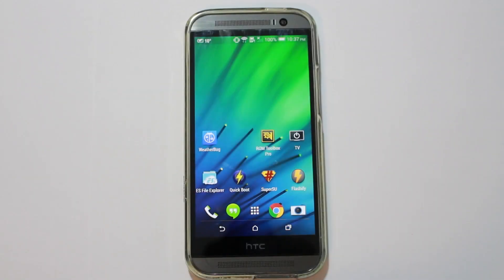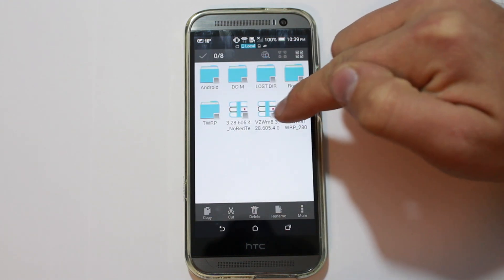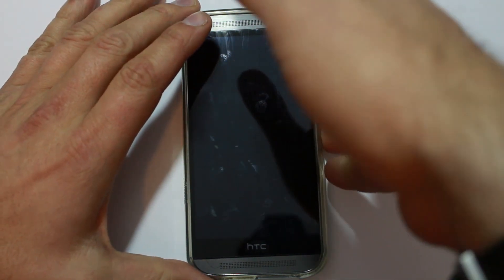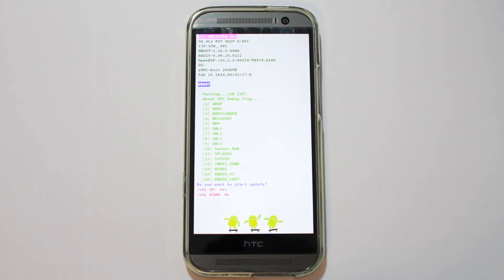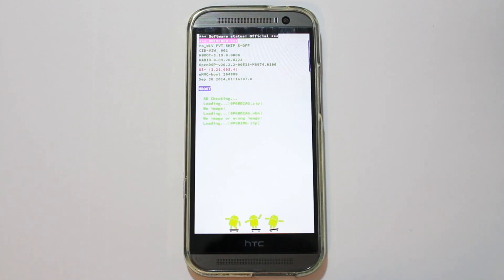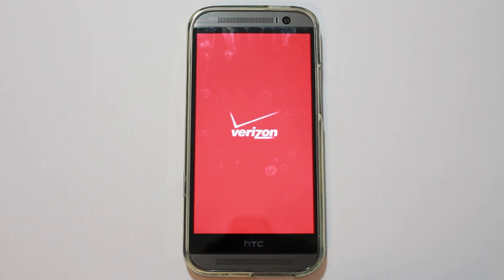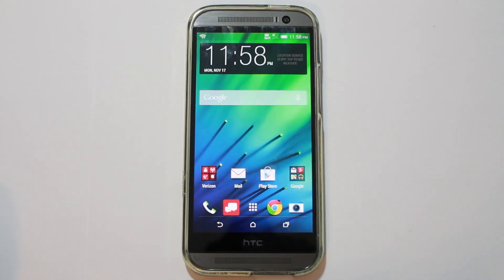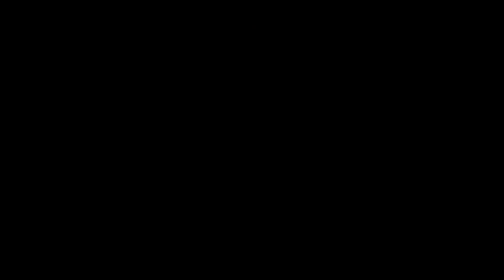HTC One M8 Verizon Full Restore to Android 4.4.4 with RUU S off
HTC One M8 Verizon Full Restore to Android 4.4.4 or 5.0 with RUU S off This will fully restore or unbrick your M8 and can be used to return the device to stock from a custom rom as well. S off required to use these steps.

Link to the XDA thread on these RUU files please read

5 Things you need to know before rooting or hacking your android device